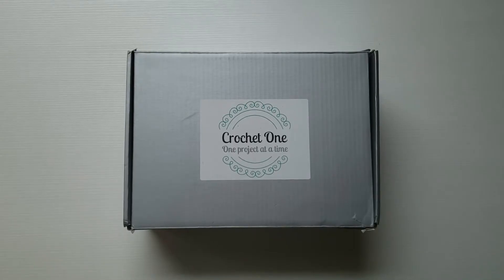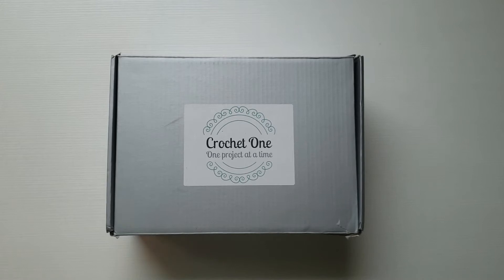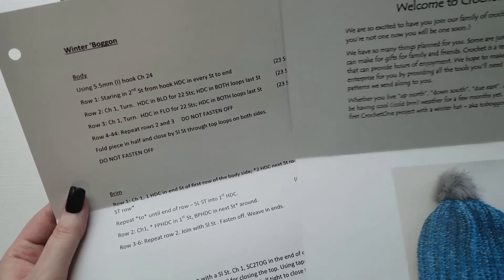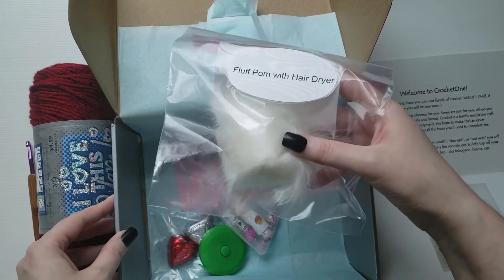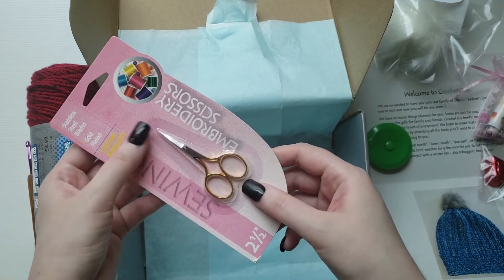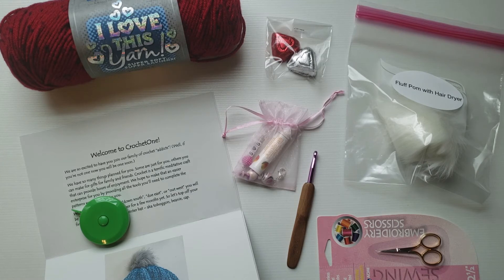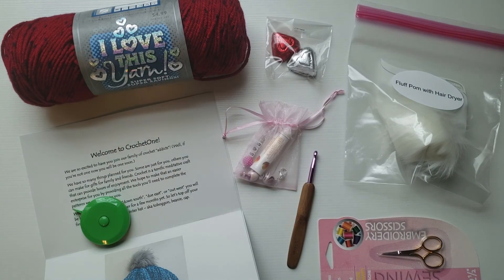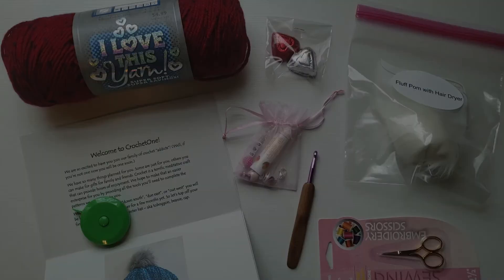Unboxing: Crochet One Subscription Box - Thoughts & Opinions | Yarn Haul,Yarn Blogger,Crochet Blog ✌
Crochet One contacted me on IG to review one of their subscription boxes. 💗😘🙌